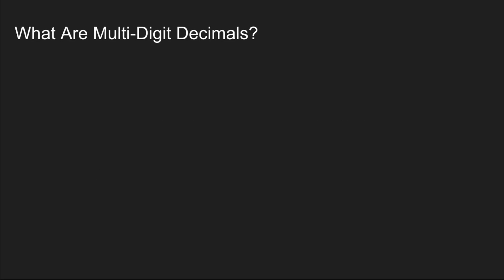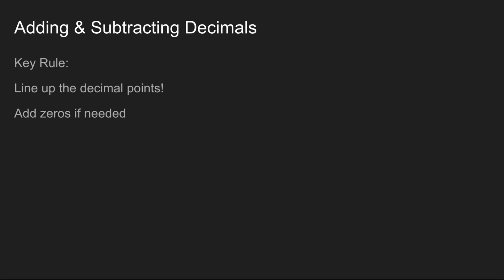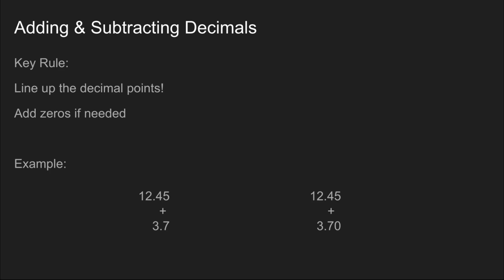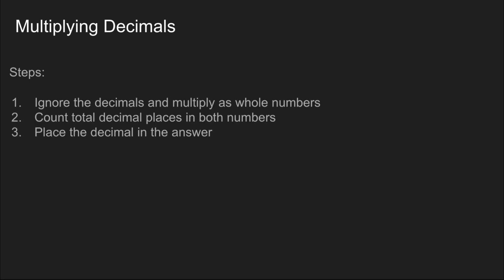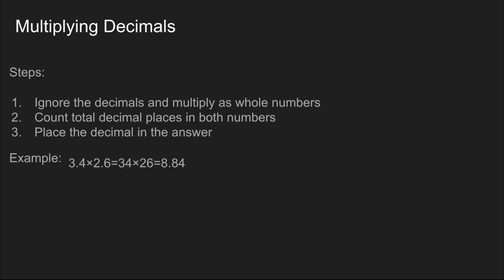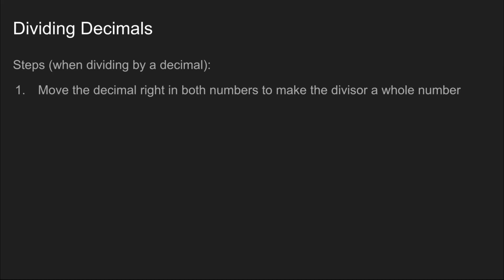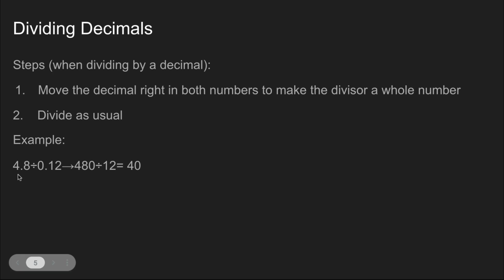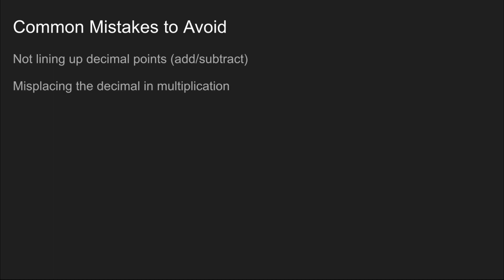Computing Multi Digit Decimals || 6th Grade Course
🧮 Mastering Multi-Digit Decimals | Add, Subtract, Multiply & Divide Like a Pro!

Want to conquer decimal operations with confidence? This step-by-step guide walks you through adding, subtracting, multiplying, and dividing multi-digit decimals — perfect for students, teachers, or anyone needing a refresher!

✅ In This Video, You’ll Learn:

How to line up decimals for accurate addition & subtraction ➕➖

The trick to multiply decimals by counting decimal places ✖️

How to divide decimals by making the divisor a whole number ➗

Common mistakes to avoid and tips to check your work

💡 Clear examples + helpful visuals = math made easy!

🎯 Great For:

4th–7th grade math students

Homework help & test prep

Anyone needing a quick, clear decimal refresher!

💬 Drop your answers to the practice problems in the comments!